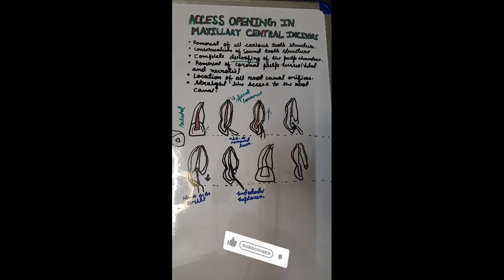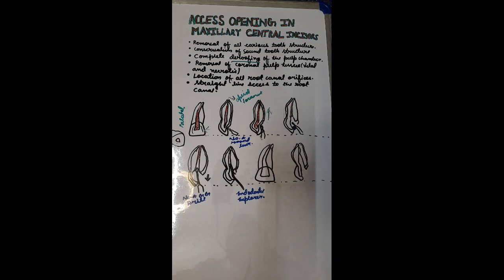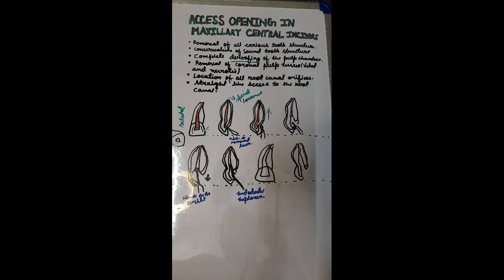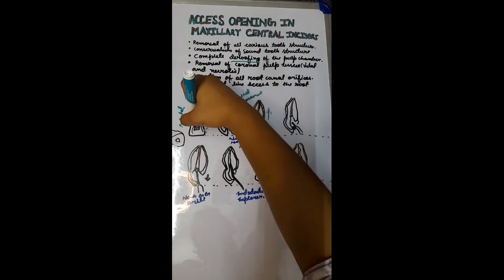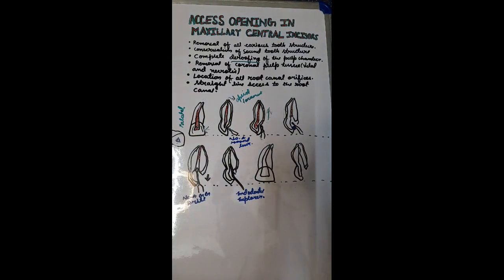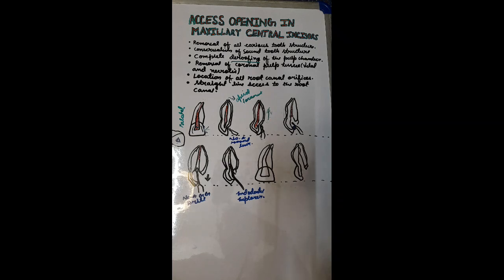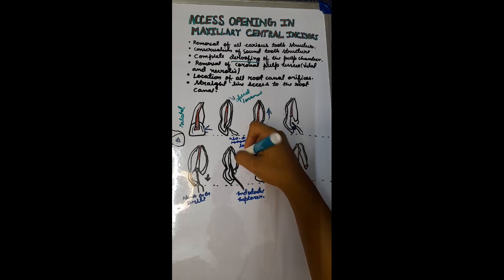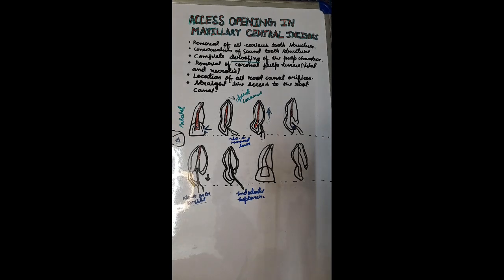Access Opening In Permanent Maxillary Central Incisors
Access Opening In Permanent Maxillary Central Incisors in Endodontics